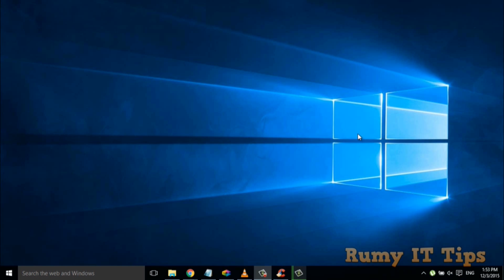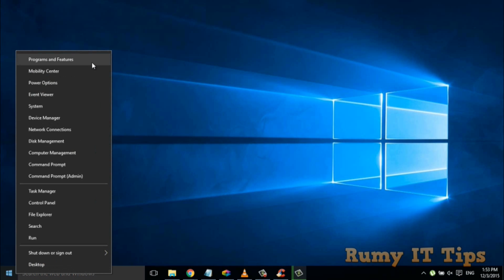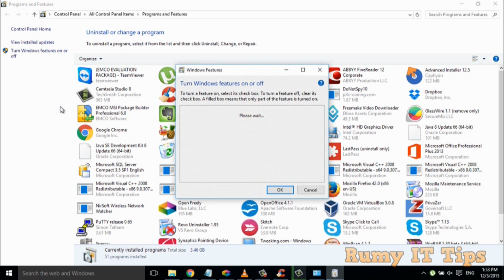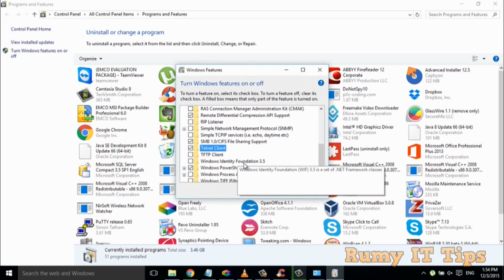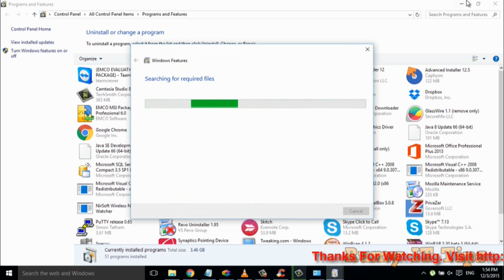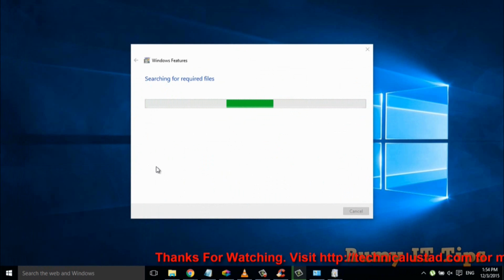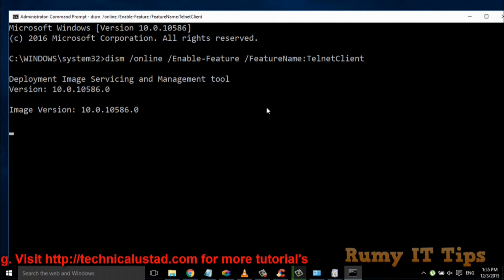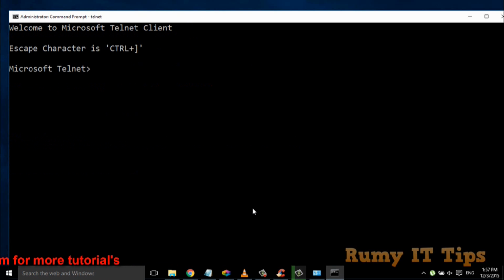How to Enable Telnet Client in Windows 10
In this video we will learn how we can enable Telnet client in your Windows 10 PC with GUI and CLI also for GUI just right click on the start menu and then after select the option program and features and now click on the turn Windows features on or off in here you need to be select Telnet client so now just go down and select option Telnet client so I just seen a Telnet client isn't it now select this one click on ok so it's a going to be search for the installation file and now we will see how we can install with the CL I also I will recommend you to go for the sea LIC LIC here and it's a fast also so right click on start menu and select no option command prompt admin and now you need to be entered is command d i s m / online / enable feature and then Telnet client so now this after eating is command just hit inter as a senior now it's a operation completed successfully so now if you enter the Telnet command on the command prompt it's a prompt you for the Microsoft cloud so it seems now Microsoft Telnet client is installed so hope you like my videos please visit my website for more details like this and please subscribe my channel